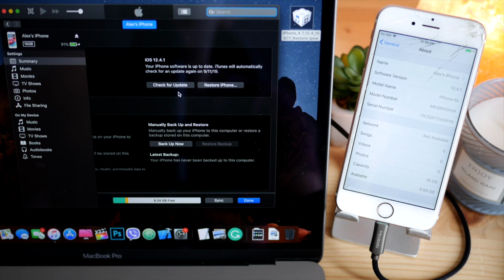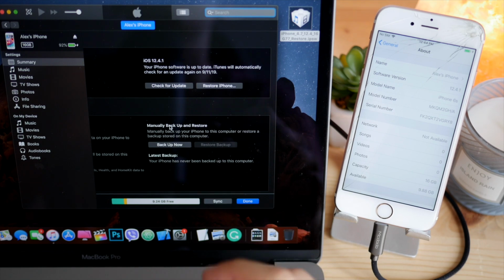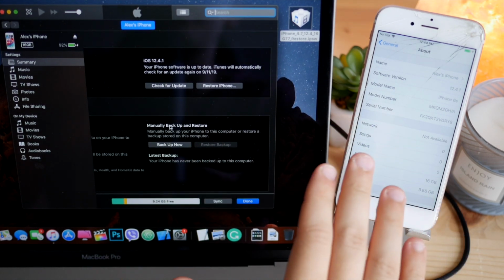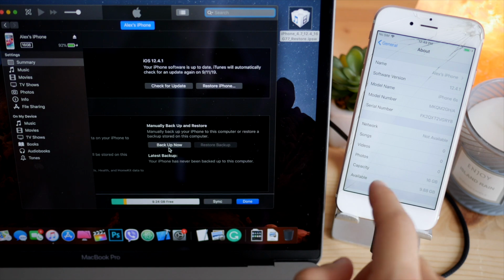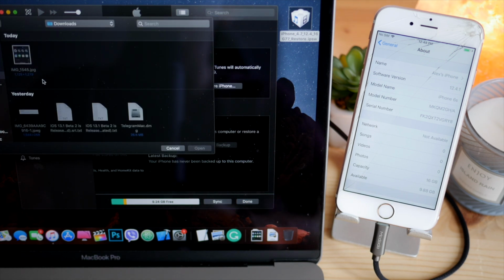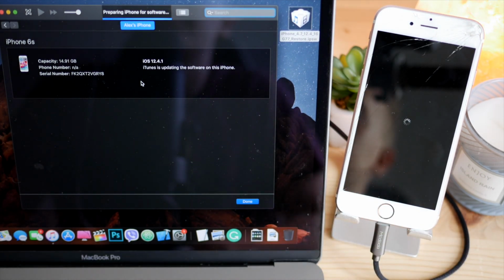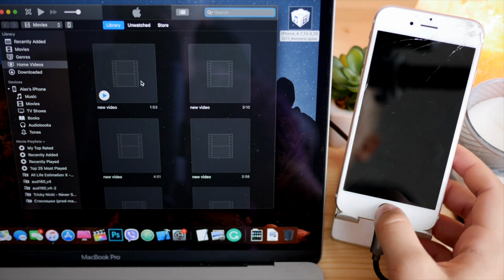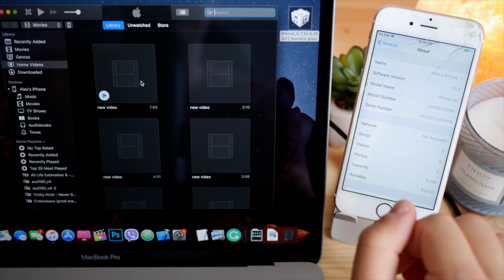How to Downgrade to iOS 12.4 from iOS 12.4.1 - 13 (iPhone, iPad) in few Clicks!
Today I’d like to make a quick downgrade tutorial for those, who’d like to get back to the iOS 12.4 for the jailbreak.
- Read More iOS Guides & News

I make Jb update videos, quick reviews and tutorials. Also much more cool apps, mods & tutorials get released every day here. Tech Labs - a place for everything

- Tech Labs 